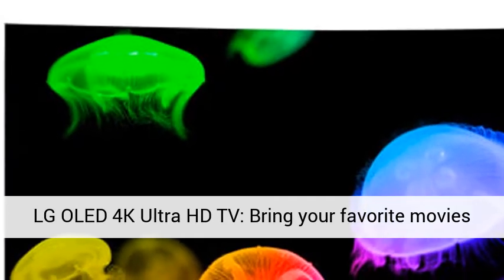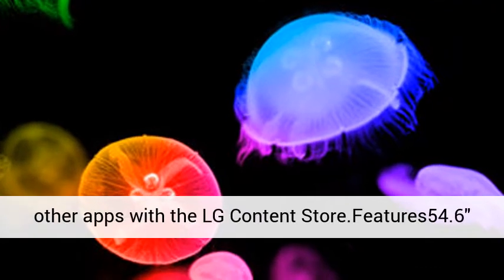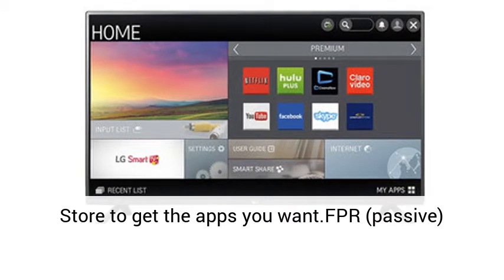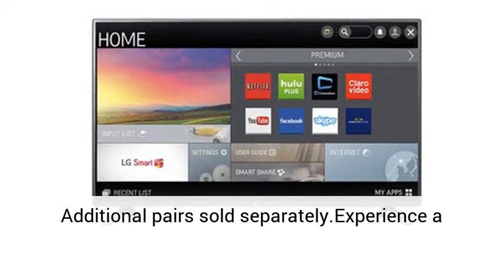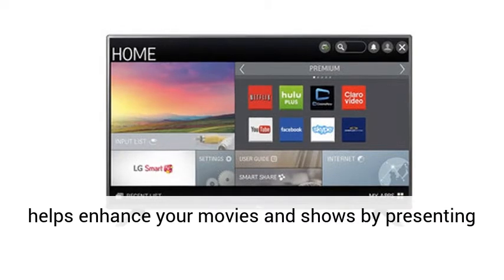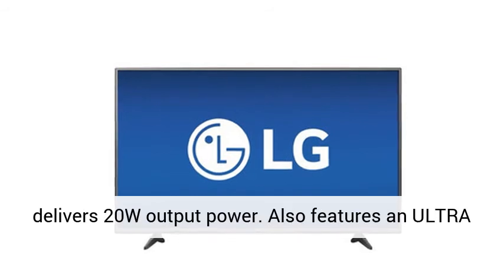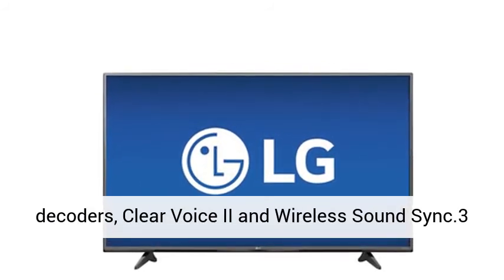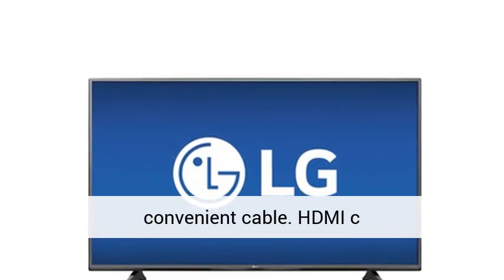LG - 55" Class - OLED - 2160p - Smart - 3D - 4K Ultra HD TV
LG OLED 4K Ultra HD TV: Bring your favorite movies and shows to life in 2160p resolution with this 4K Ultra HD TV, which features a Tru-4K Upscaler and Tru-Color Generator for a realistic picture. You can also stream your favorite films on Netflix with built-in Wi-Fi and webOS 2.0, plus access other apps with the LG Content Store.Features54.6" screen (measured diagonally from corner to corner)Large enough to provide an immersive experience for everyone in the room.OLED TVs perform well in all lighting conditionsThey offer an extremely high degree of color accuracy, wide viewing angles and a picture that is virtually blur-free.2160p resolution for breathtaking HD imagesWatch 4K movies and TV shows at 4x the resolution of Full HD, and upscale your current HD content to gorgeous, Ultra HD-level picture quality.Built-in Wi-Fi Smart TV with webOS 2.0 means a huge world of entertainmentStream movies and TV shows from Netflix, and browse sites with the included Web browser. Visit the LG Content Store to get the apps you want.FPR (passive) 3DWith dual play brings your favorite films to life.* Two pairs of 3D glasses are included. Additional pairs sold separately.Experience a crisp, clear pictureThe panel's self-lighting pixels switch off completely for black tones, and a Tru-Color Generator ensures faithful image reproduction.Upconvert imagesThe Tru-4K Upscaler helps enhance your movies and shows by presenting them in Ultra HD resolution.Control functions simply by speakingNatural voice recognition makes it easy to navigate features.Enjoy smart sharingScreen Share and Content Share features offer the versatility you need.2-channel speaker systemWith sound designed by harman/kardon delivers 20W output power. Also features an ULTRA Surround sound system, Dolby Digital and DTS decoders, Clear Voice II and Wireless Sound Sync.3 HDMI inputs for the best home theater connectionHigh-speed HDMI delivers a full 1080p picture and digital surround sound in one convenient cable. HDMI cable not included.3 USB inputsEasily access audio, video and image files stored on your compatible device.*To build a complete 3D home theater system, we recommend you purchase a 3D Blu-ray player, high-speed HDMI cable and an A/V receiver that is compatible with 3D products.Web-based services and content require high-speed Internet service. Some services may require a subscription.Warranty Terms - Parts1 year limitedWarranty Terms - Labor1 year limitedProduct ColorSilverProduct Width48.3"Shipping Weight51.1Included Items55" Class - OLED - 2160p - Smart - 3D - 4K Ultra HD TV, Stand, Magic remote, 2 pairs of 3D glasses, Owner's manualHDMI Inputs3Component Video Inputs1Composite Video Inputs1ENERGY STAR QualifiedNoEnergy Consumption (Kwh/Year)153Instant ContentNetflixRemote Control TypeMagicSimulated SurroundYesSmart CapableYesScreen Size (In)54.6Screen Size Class (In)55.0TV TypeOLEDUSB PortYesVertical Resolution2160p (4K)Media Card SlotNoDepth With Stand In8.4Height Without Stand In28.3Depth Without Stand In2.0UPC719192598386From installing a flat-panel TV on your wall, to turning your basement into the home cinema of your dreams, no job is ever too big or too small. With our professional installers, we’ll make sure that everything is hooked up and running perfectly, without a wire in sight. And the best part, before we leave we’ll show you how everything works, so you can start enjoying your new TV or home theater the second we walk out the door.Need something customized, like a TV lift or wall mount? With the help of our Engineers and Installers at our Magnolia Design Center locations, we can design and build custom pieces to ensure your new TV or home theater meets your unique needs. Because at Magnolia, your home theater dreams are just the beginning, it’s our job to turn them into reality.